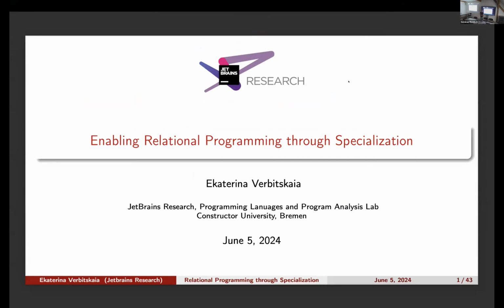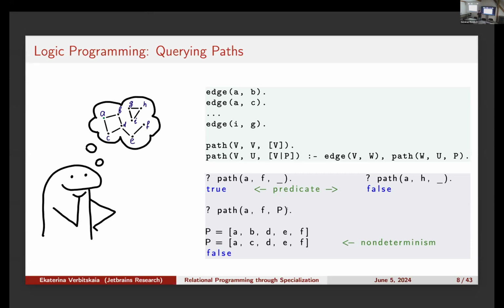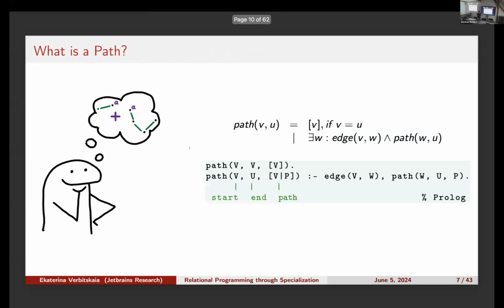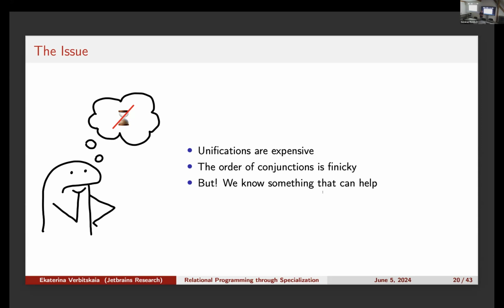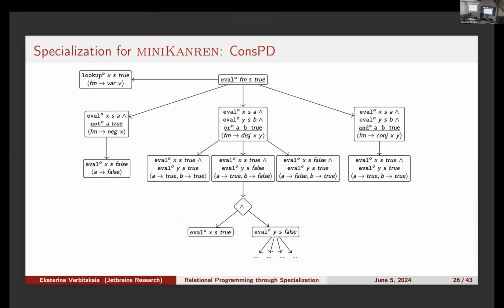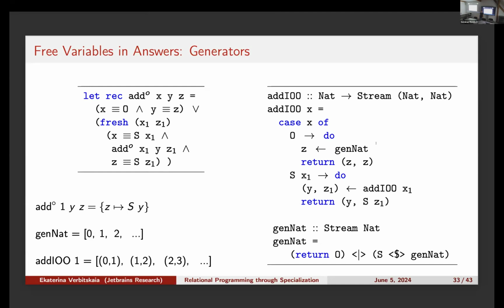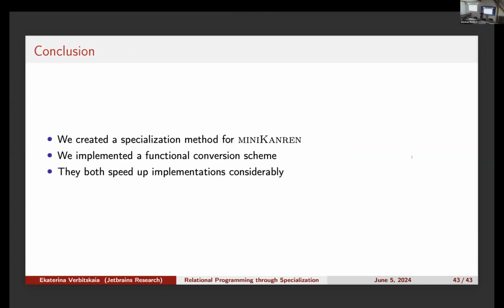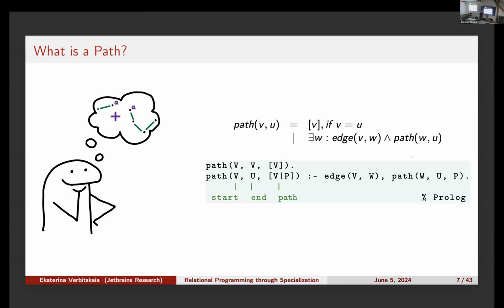Ekaterina Verbitskaia. Enabling Relational Programming through Specialization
In recent years, logic programming has experienced a resurgence, leading to the development of many new pure and functional logic programming languages. Among these is miniKanren, a family of small embedded languages that integrate the power of logic programming into any general-purpose language. Its guiding philosophy is to use only pure logic programming, enabling any program to run in multiple directions. This versatility allows a relational type checker to be used for type inference and solving the type inhabitation problem, while a program evaluator can be used for program synthesis.

However, a significant challenge with miniKanren is its often slow performance when running programs in certain directions. Specialization methods can address this issue by generating faster programs with the same semantics based on the known direction. In this talk, we will cover the fundamentals of logic programming, explore partial evaluation, and demonstrate how to use specialization to enhance the performance of logic programming languages like miniKanren.